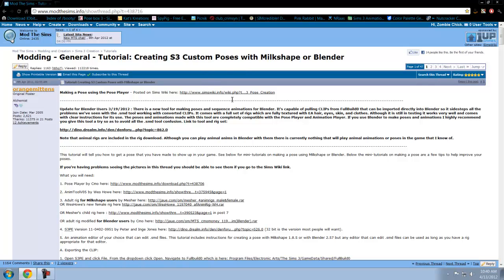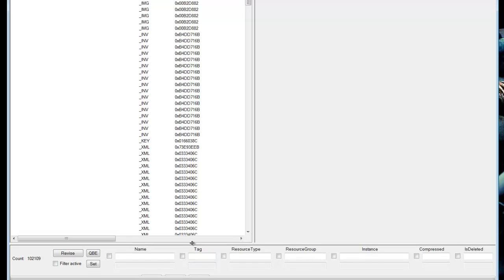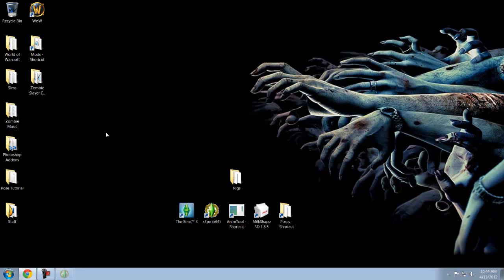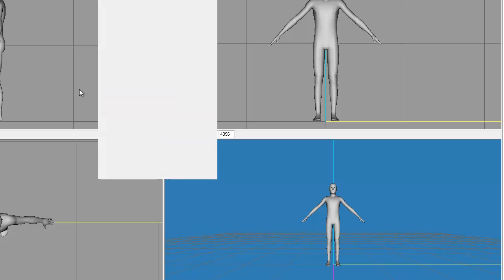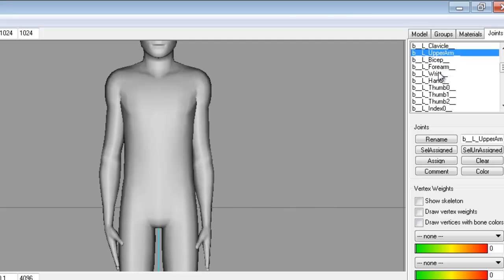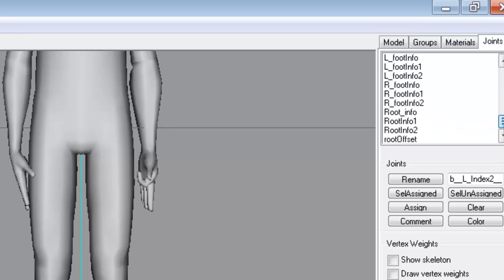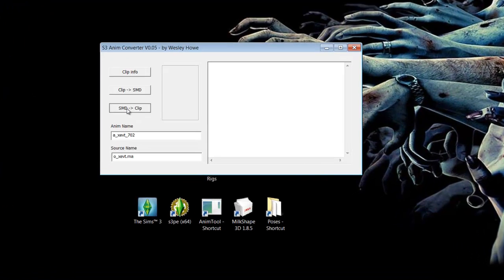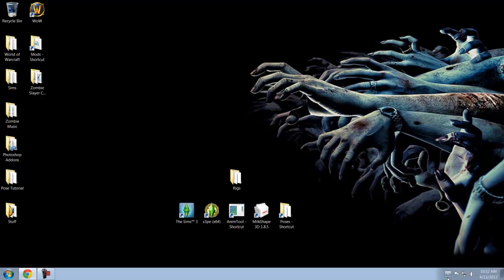Sims 3 Milkshape pose making tutorial - Introduction to pose making basics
How to make poses in the sims 3.

Other tips: Pressing CTRL Z in milkshape will undo the last thing you did (or edit/undo), on the jionts tab you can check "show skeleton" and see the joints you're moving.

Don't move joints like bicept, wrist, etc. Those will distort your figure.

Add questions/comments below, inbox them, or ask on tumblr at pixelatedzombies.tumblr.com (that's the fastest way to get a reply).

Edit: I meant to do a couple pose tutorial, but since I've been sick I didn't. I also found some good tutorials using Blender (Which is free) and probably easier to follow than mine.

I'll still make one on creating pose lists though!